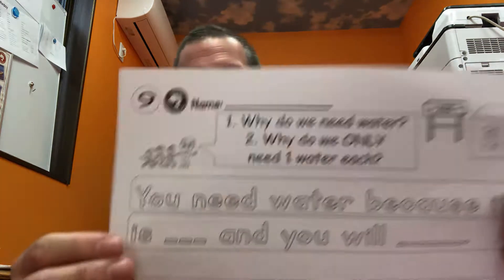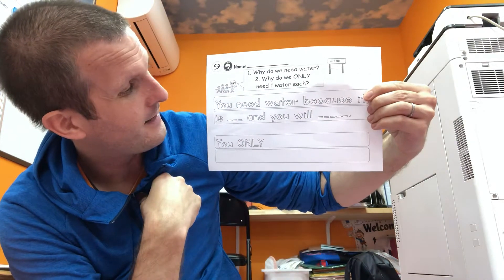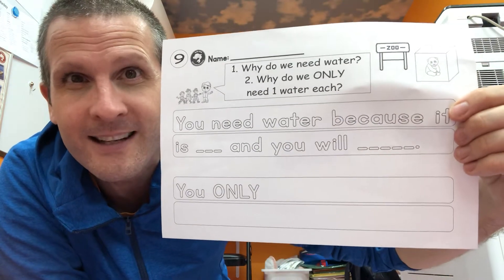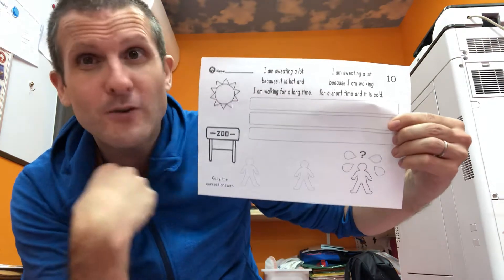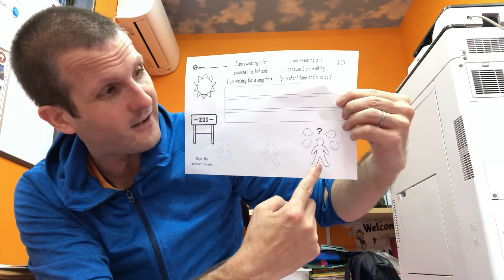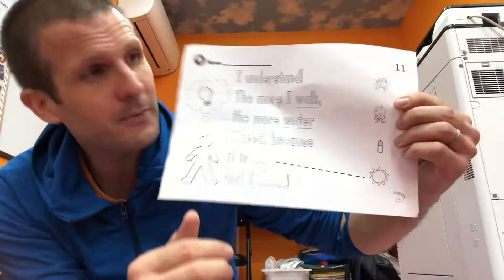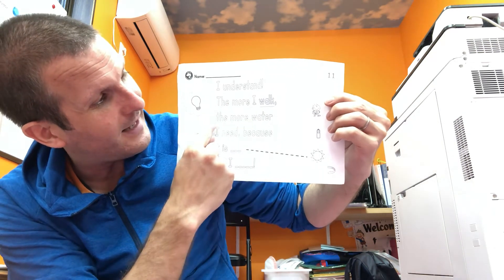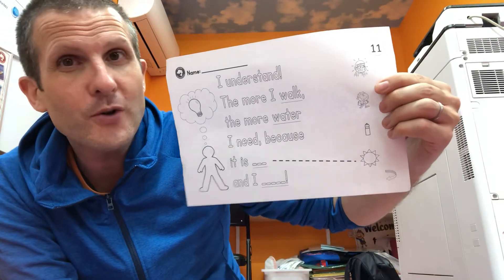6.1 (part 2) Fun English Worksheets for Students ハローキッズインターナショナルスクールの楽しいEnglishワークシート